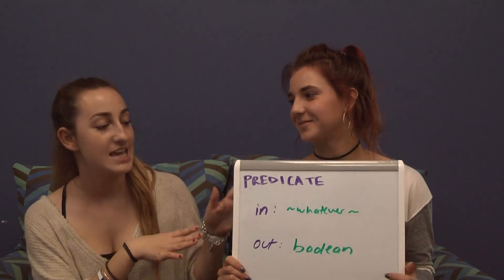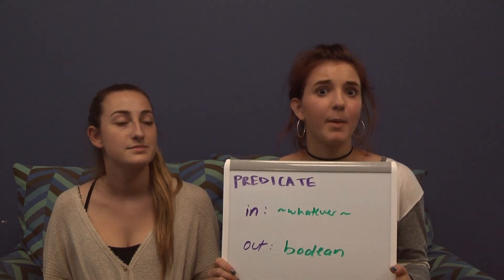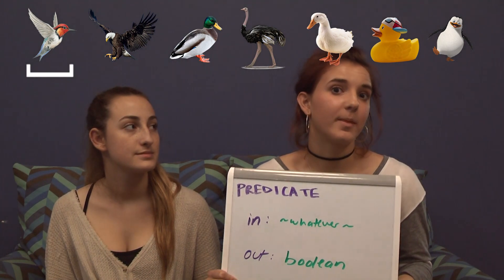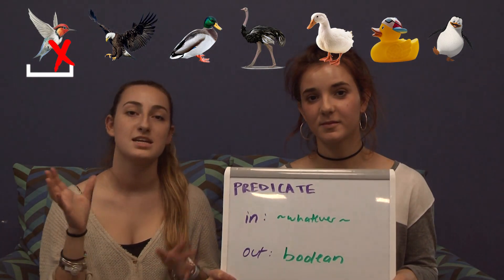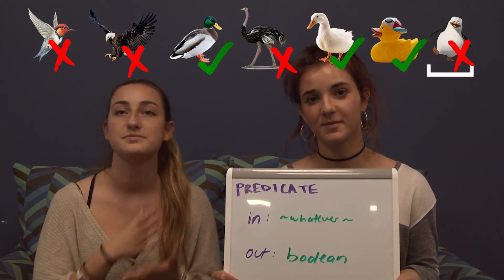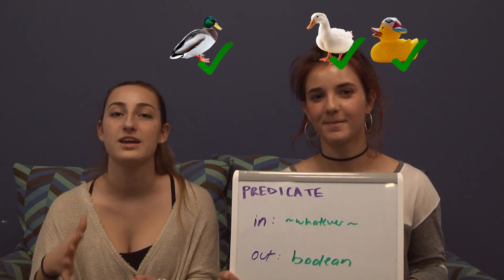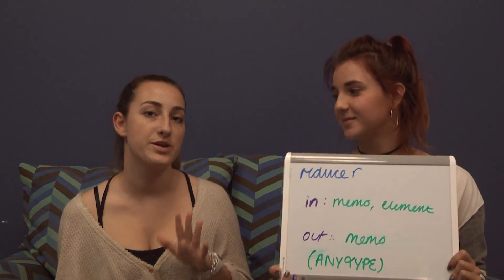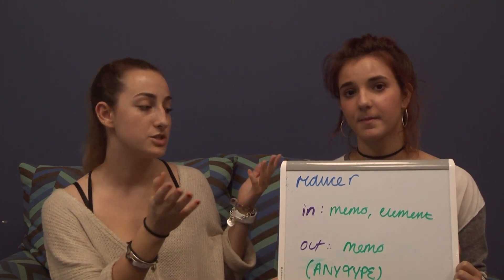Conceptual Filter, Map, Reduce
What even are these things?? Watch the video to become ~ e n l i g h t e n e d ~